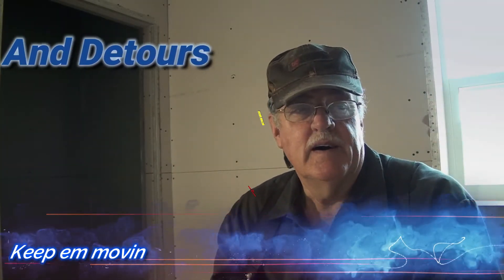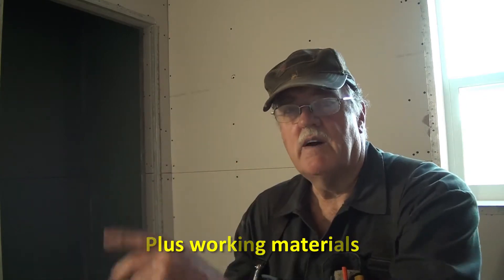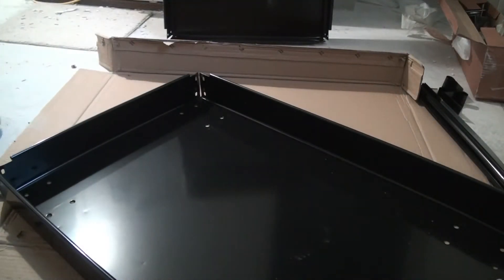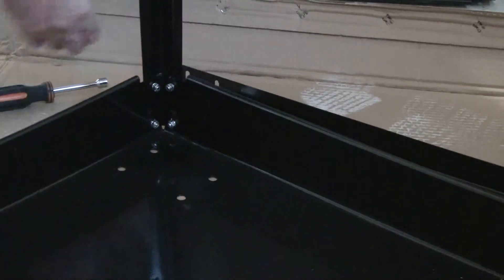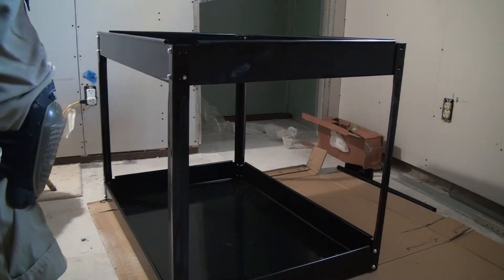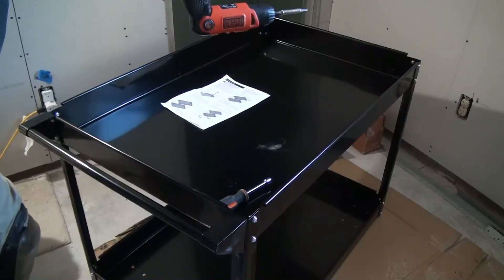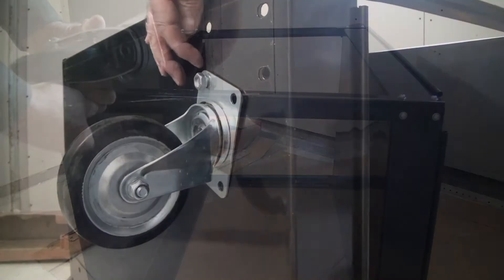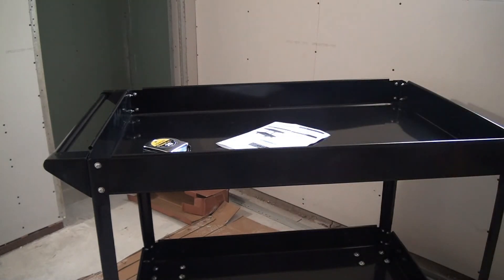Steel Service Cart Easy Assembly From HF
Why did I assemble this metal cart?
Link to TOOLS and PARTS I USE...